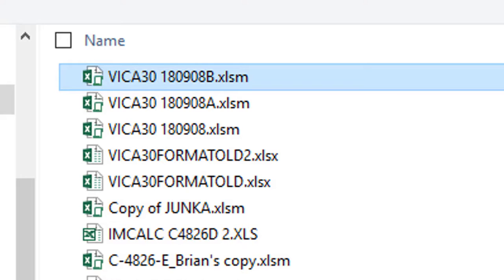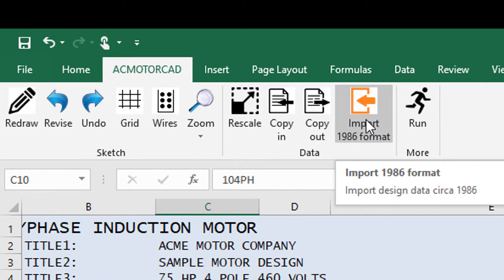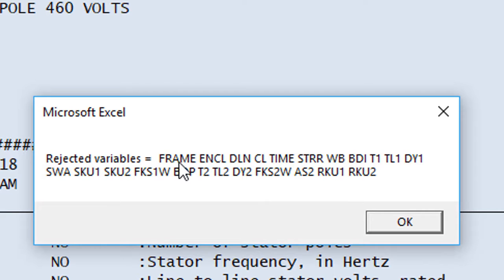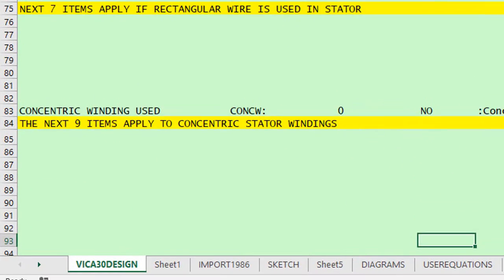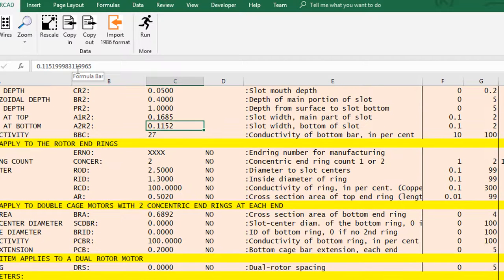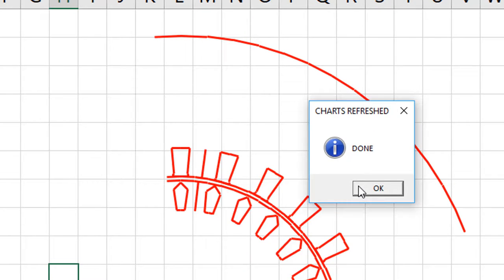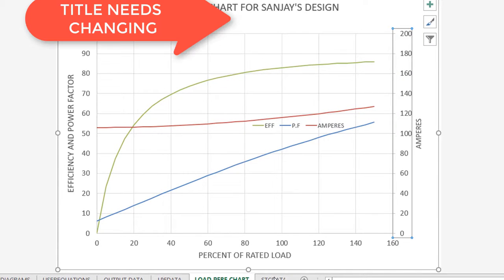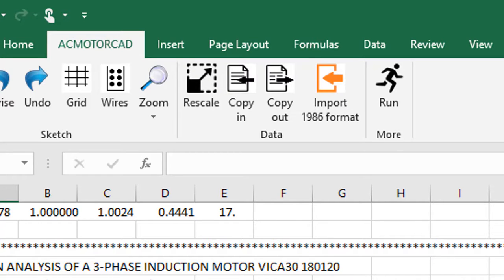VICA30 IMPORT TOOL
Tutorial about importing design data from files having the old format.